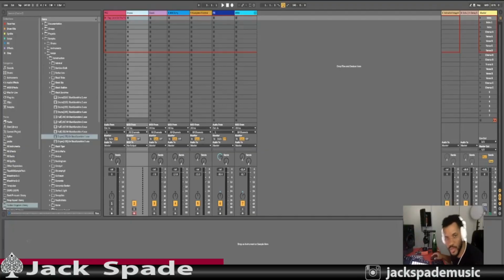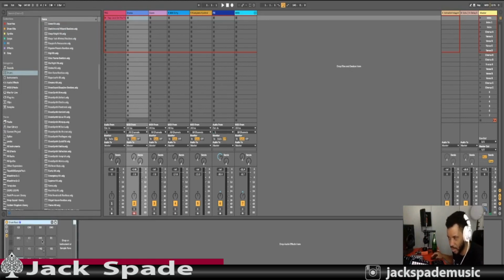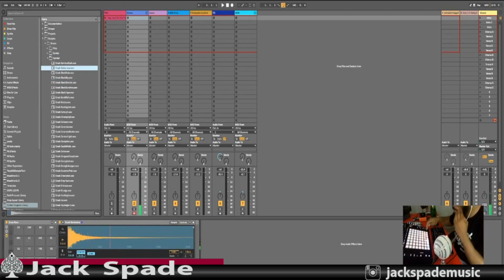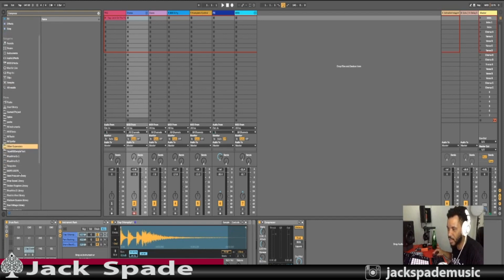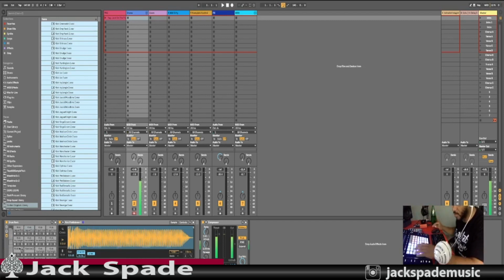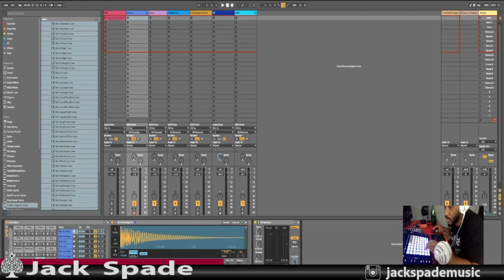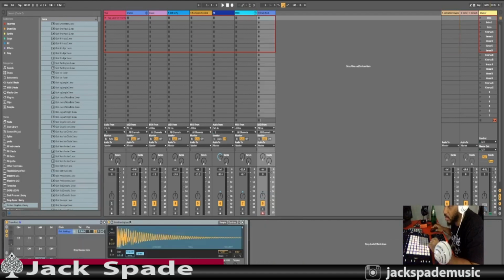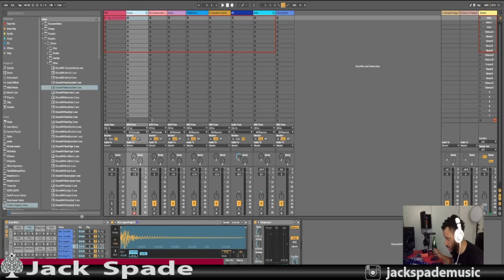How to Use Ableton Live 10 Drum Rack By Jack Spade Trap Monsters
Watch as Jack Spade show you how to use your drum rack in Ableton Live 10.

How to
Review
pod cast

Gucci Mane,Rick Ross,BUTO,How to make trap beat,Lil Uzi Vert,Lil Yacty type beat,Chiraq,King The Plug Type Beat,Yk 808 Mafia, Southside Type Beat 2018, Diveliner Type Beat 2019,Young Thug,Jeffery Lil Yachty Type Beat, Lil Uzi Vert Type Beat 2018,MoneyBagg type beat,Gunna,Metro Boomin Type Beat 2016,Billyracxx Type Beat,YUNG TORY Type Beat 2018, Remake, SmokePurpp Type Beat,Wheezy, Make a beat, Future Type Beat, moneybagg yo Type Beat,KEITH CANVA$ Type Beat 2018,2018,Free,PNTHN Type Beat